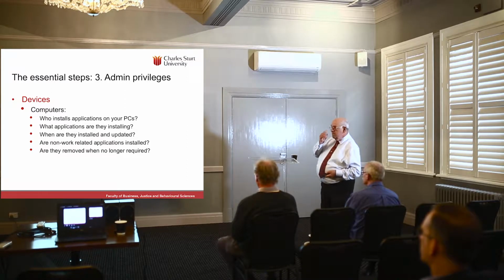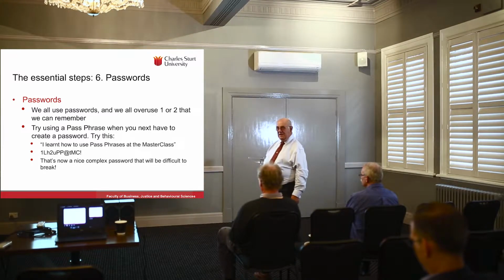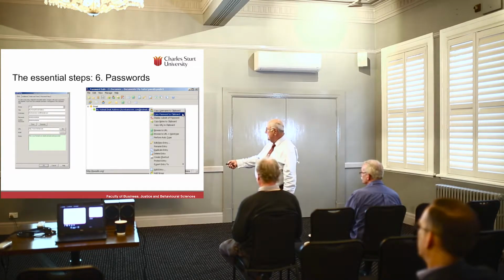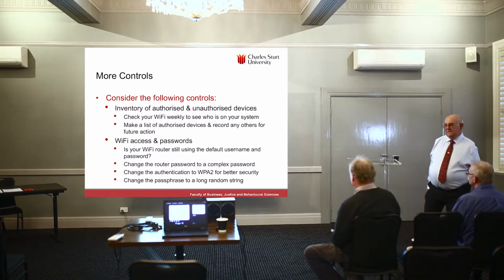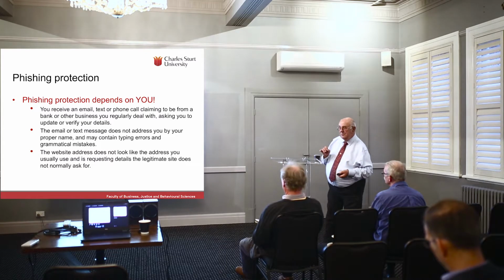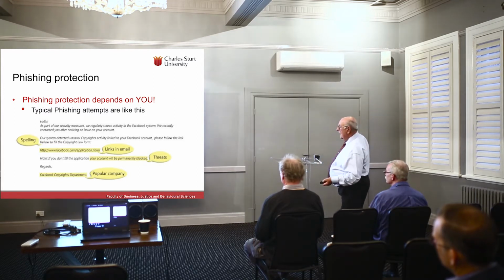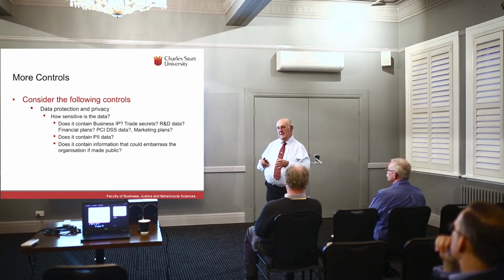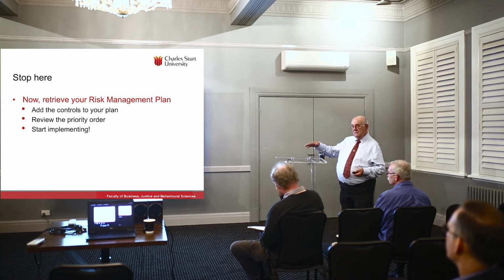Cybersecurity for SME's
Speaker: MR PETER WHITE
Part 2